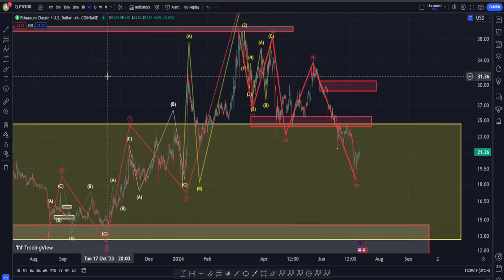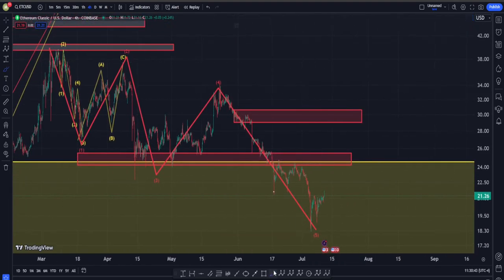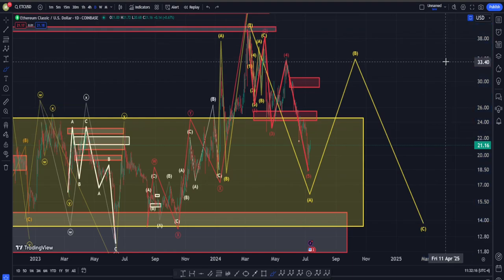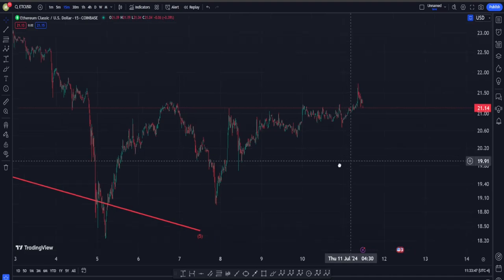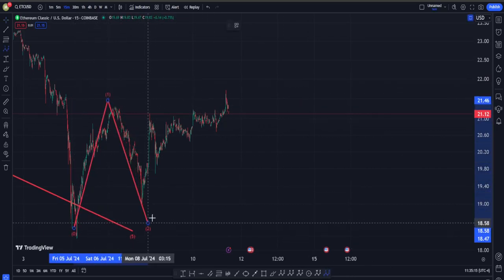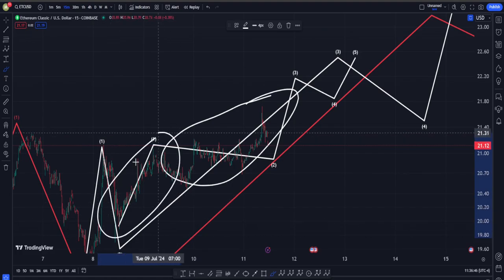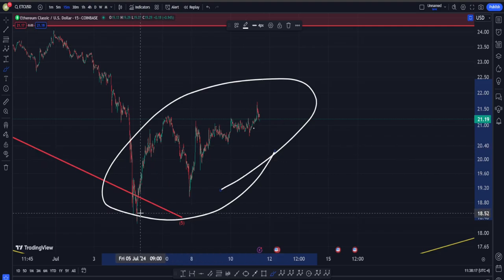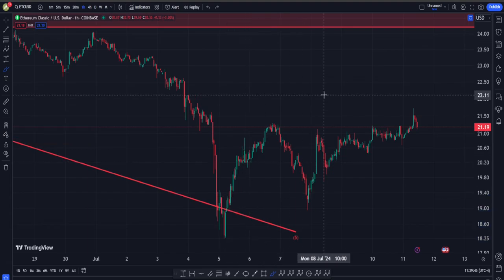THIS WILL BE STRONG BEARISH SIGN IN ETC - ETC PRICE PREDICTION - ETC TECHNICAL ANALYSIS-ETC NEWS NOW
Ethereum Classic etc Technical Analysis-Ethereum Classic Price Prediction- ETC PRICE PREDICTION-ETC ANALYSIS -THIS WILL BE STRONG BEARISH SIGN IN ETC :

In this video, we analyze the Ethereum Classic chart and discuss:

Potential Elliott Wave scenario.

Can we expect a short-term uptrend or downtrend?

Insights from classical technical analysis.

Is it now time to be bullish ?

Why we believe this move down in etc might not be over?

This technical analysis examines Ethereum Classic from multiple angles to assess short-term price action. It considers both risks and opportunities. Trading cryptocurrencies involves risk.